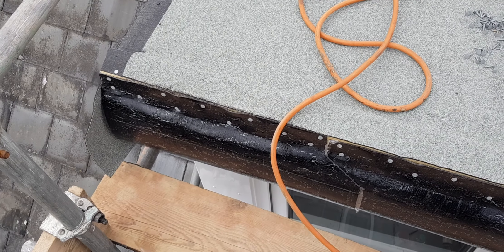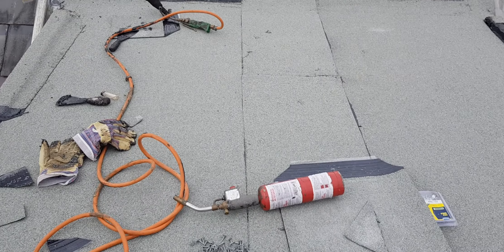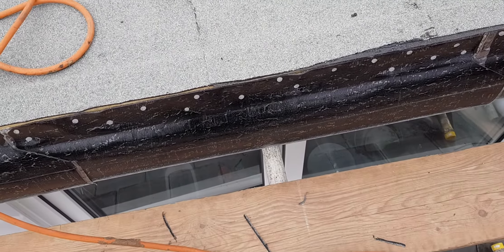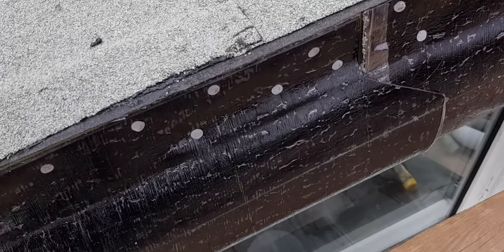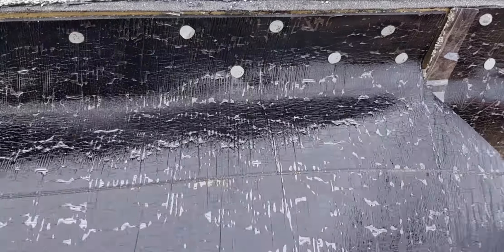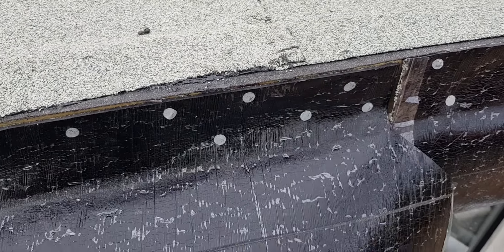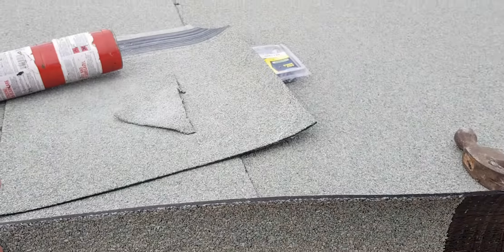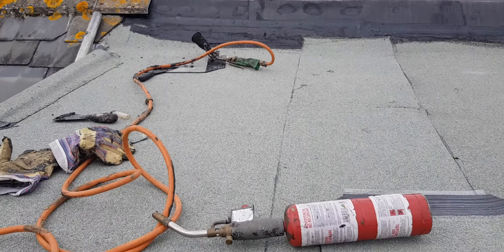Roofing edge details with the knotman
The green plant team have finished the top cap sheet..green mineral  felt and start on the edge details..the drips all nailed up to timber.
The knotman and team leader asher macCaddan MBE and team assistant Sahara knite work hard to get to this stage.it is now a three layer system of built up  felt.
Big lee Watkins and bone crush Smith and Keith brown and jock brown and alicia vikander and dr cream Robert Somerville and andrew long and Jason gooden Esquire and Phil are in support  collecting roofing  surplus and  parts and on other parts of the work.